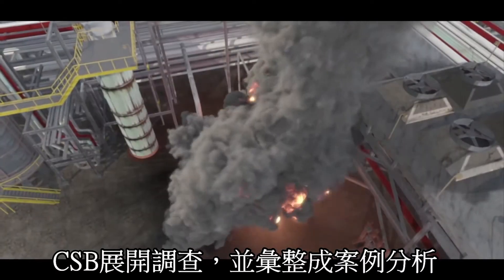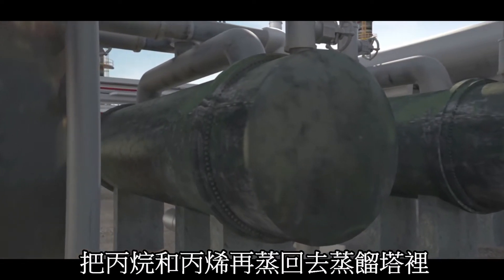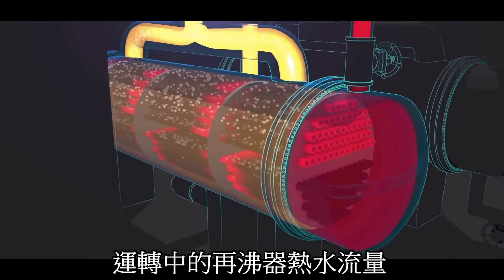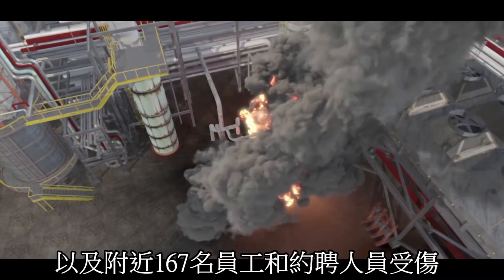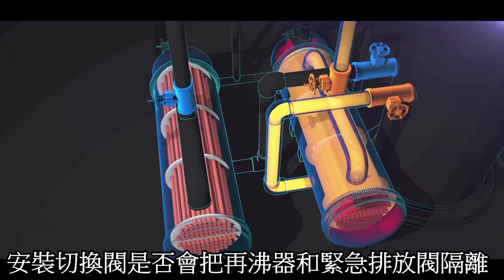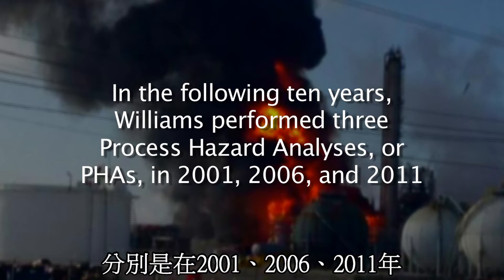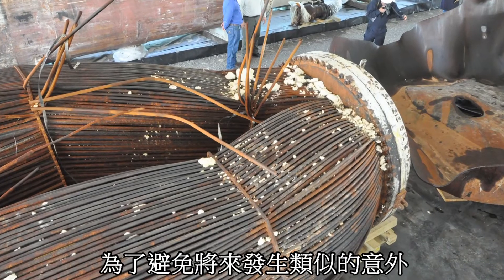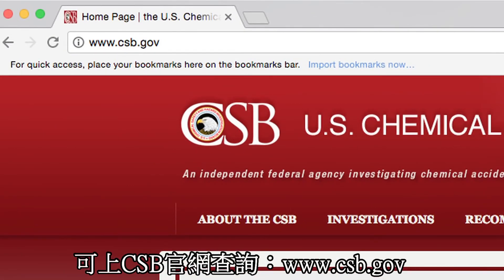工廠爆炸案例分析：Williams煉油廠熱交換器爆炸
Williams在美國路易斯安那州的煉油廠裡，一座備用熱交換器的洩壓管線設計不當，加上一連串的失誤，造成壓力過高而爆炸，美國化學安全委員會(US Chemical Safety and Hazard Investigation Board, CSB)還原事故原因，以作為工廠安全的借鏡。